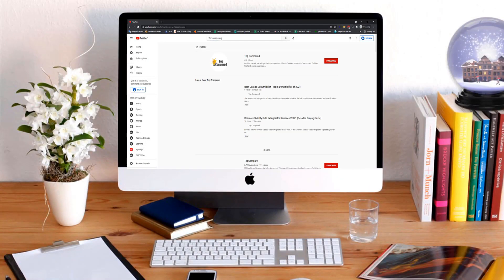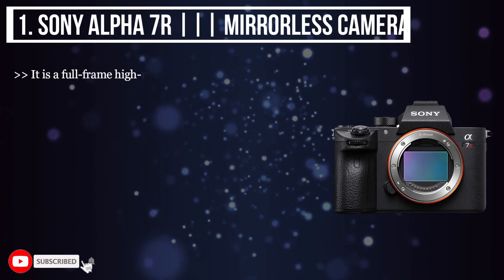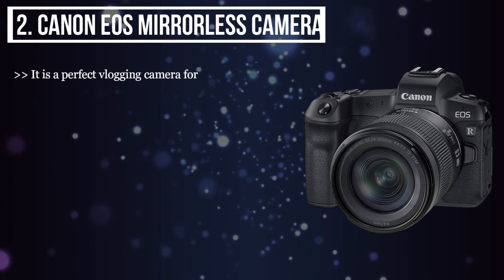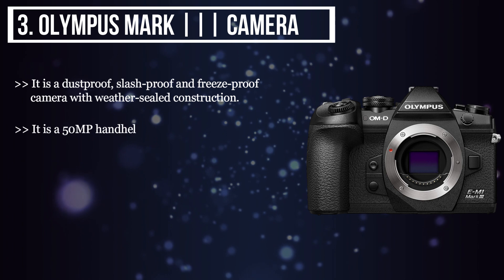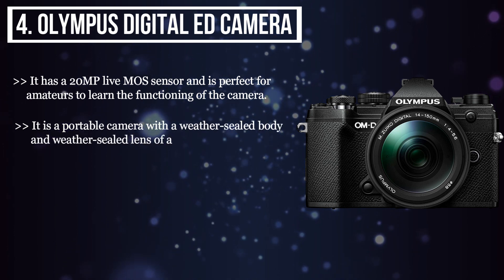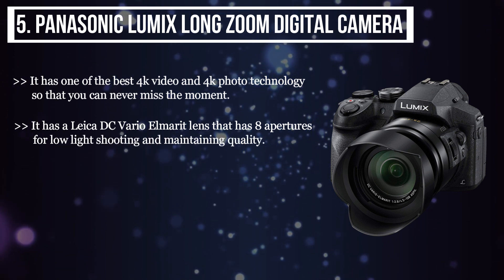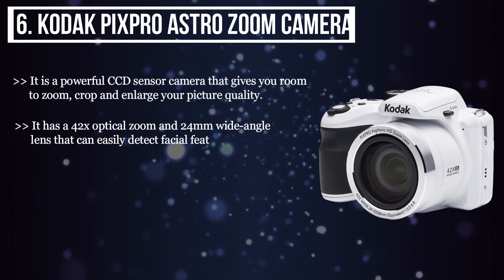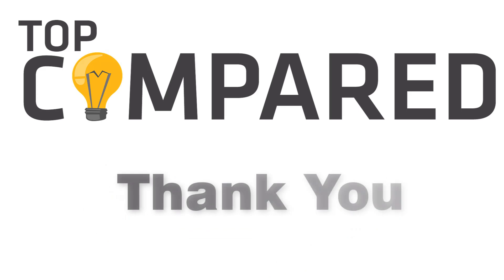Black Friday Camera Deals | Grab the Deal & Capture Moments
If you are looking for great cameras, then this black Friday deal is the best time to choose the right camera for yourself at a very less price. So now have a look at the listed products.
Our Top Pick on Amazon (Amazon Link)

Good Luck!

Top Compared: Black Friday TV Deals are :-

1. Sony Alpha 7R ||| Mirrorless Camera
2. Canon EOS Mirrorless Camera
3. Olympus Mark ||| Camera
4. Olympus Digital ED Camera
5. Canon EOS Rebel DSLR Kit
6. Lumix Long Zoom Digital Camera